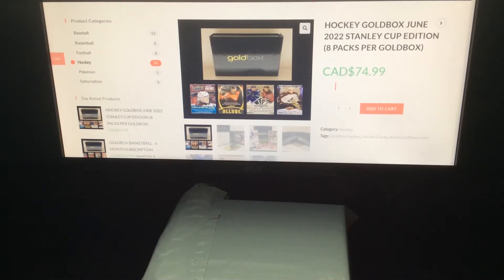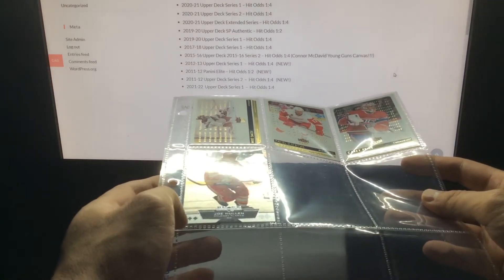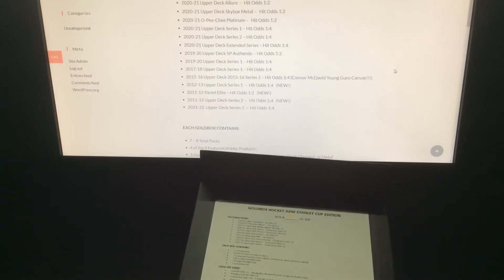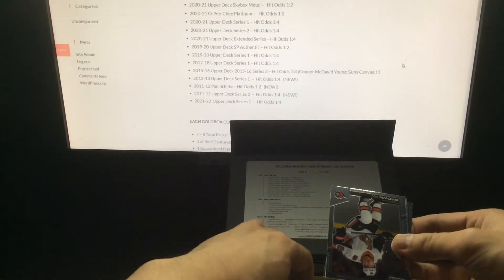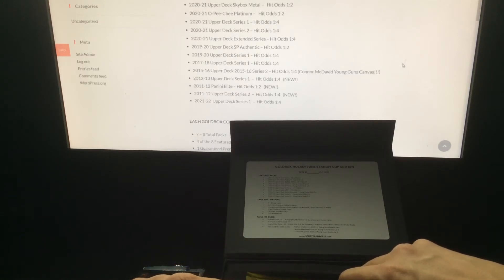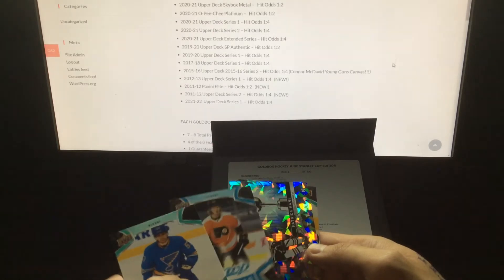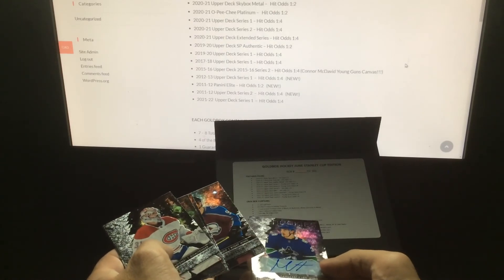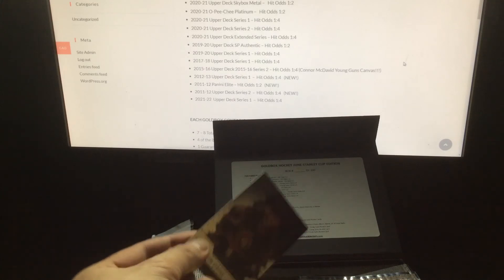GoldBox Hockey - June 2022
1:34 Gold Box Explainer
3:12 Wax Box Club Comparison
5:03 Opening the Box
7:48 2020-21 UD Ex Hobby
10:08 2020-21 OPC Platinum Blaster
12:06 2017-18 UD S1 Retail
13:00 @zeeree shoutout
13:32 Vintage Pack
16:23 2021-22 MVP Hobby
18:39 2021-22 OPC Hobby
21:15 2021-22 UD S1 Hobby
22:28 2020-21 Skybox Metal Universe
25:17 Gold Hit